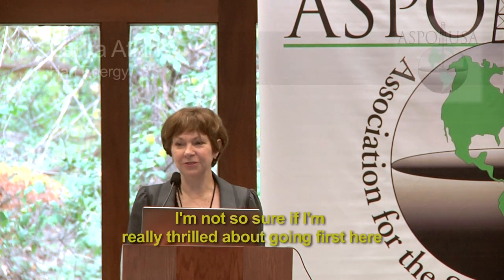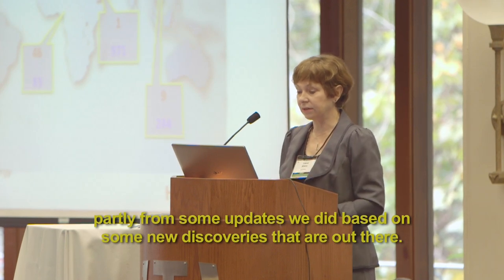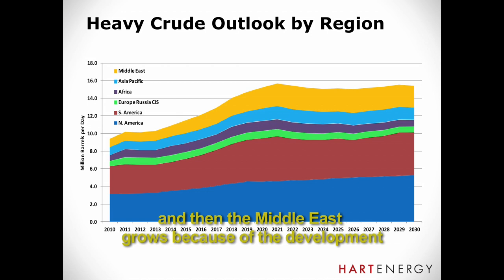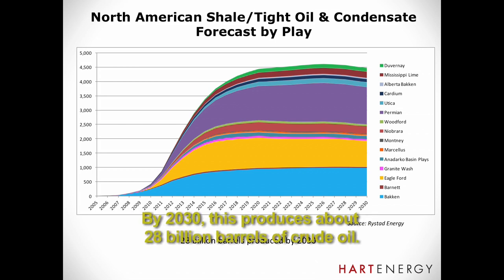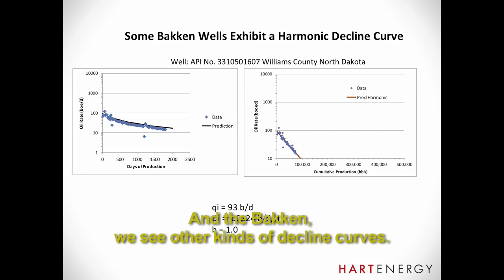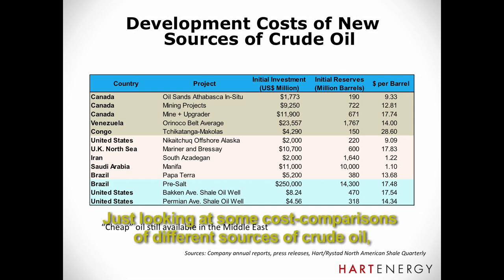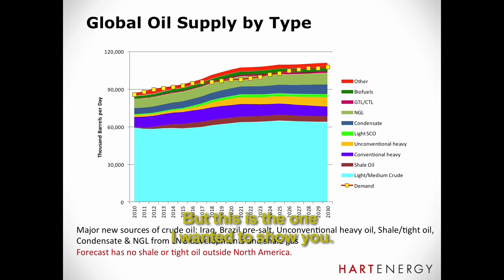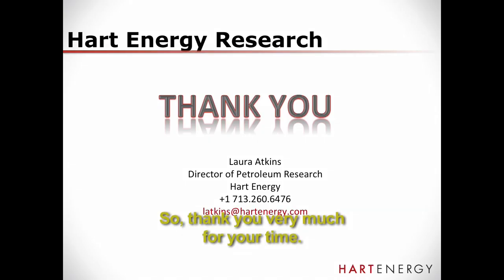Laura Atkins - Unconventional Crude Oil: New Sources of Supply (captioned)